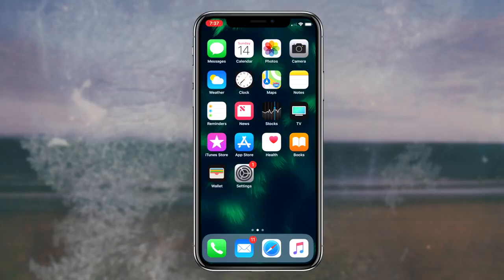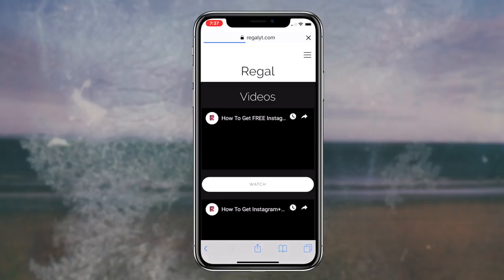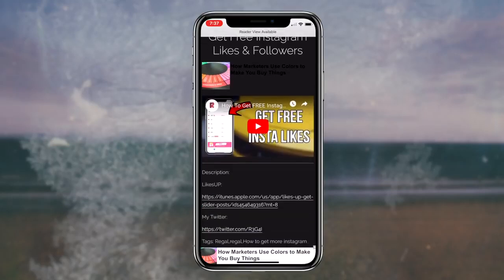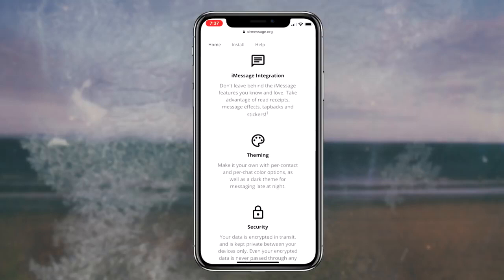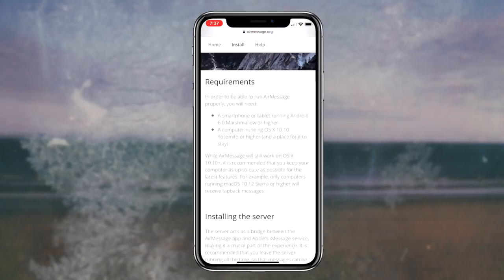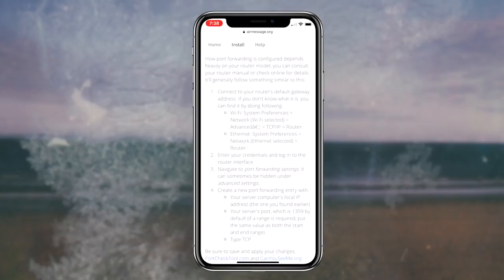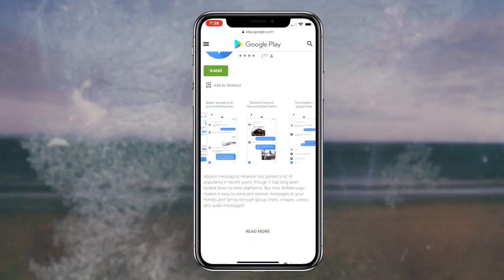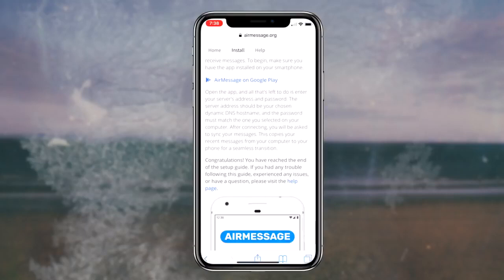How to Get iMessage on Android in 2020 - How to Get iMessage on Android in 2 Minutes